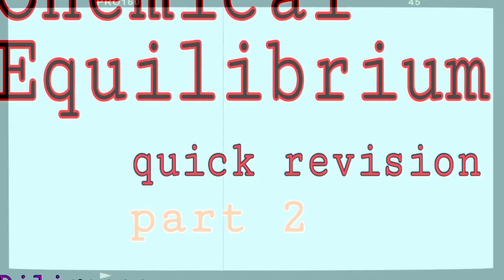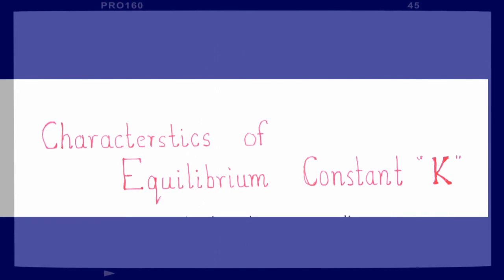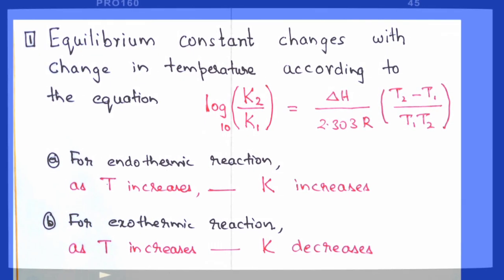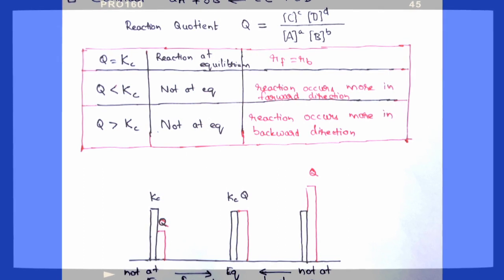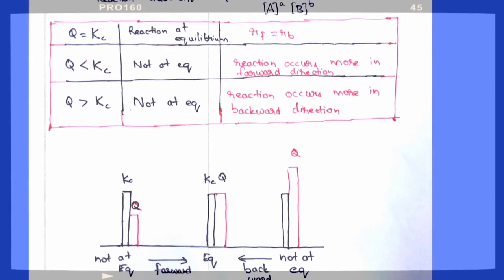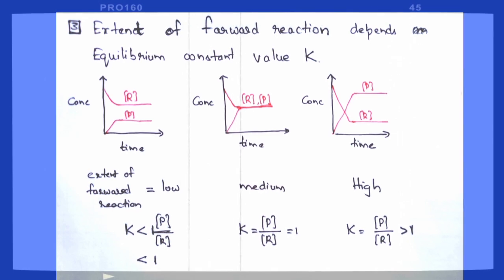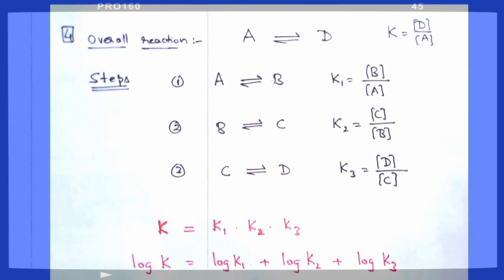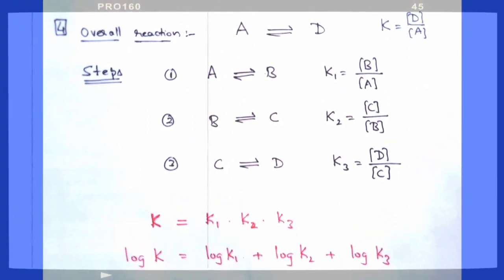Chemical equilibrium - characteristics of equilibrium constant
Characteristics of equilibrium constant is discussed in this video.